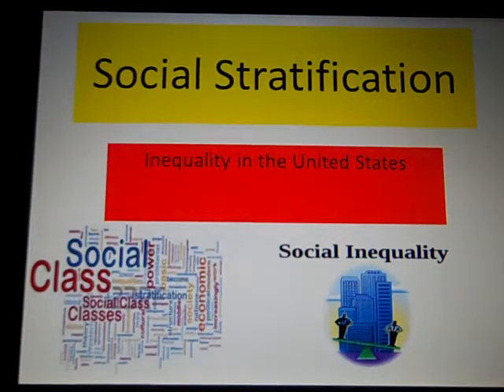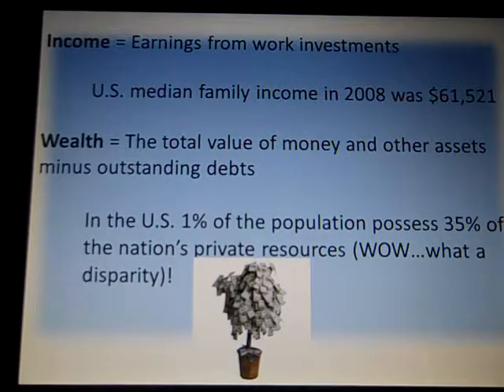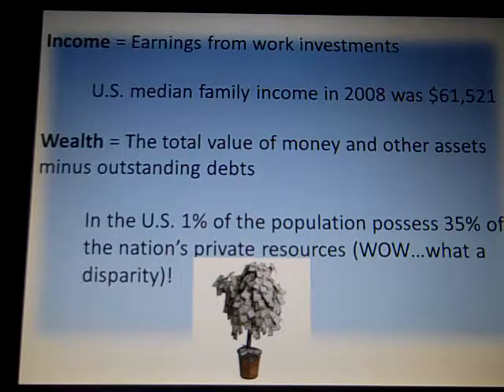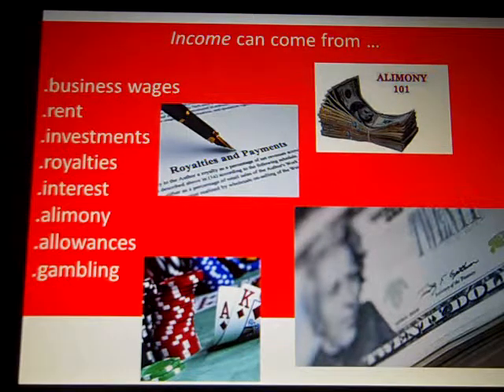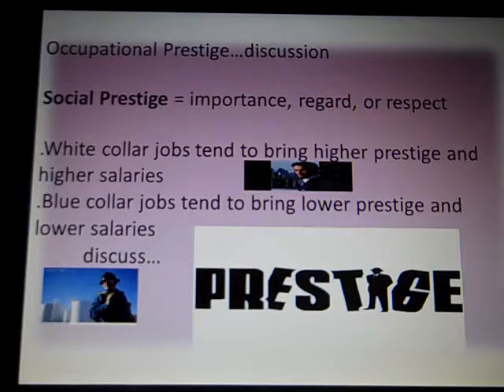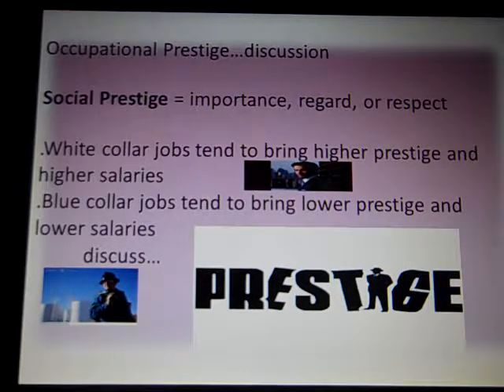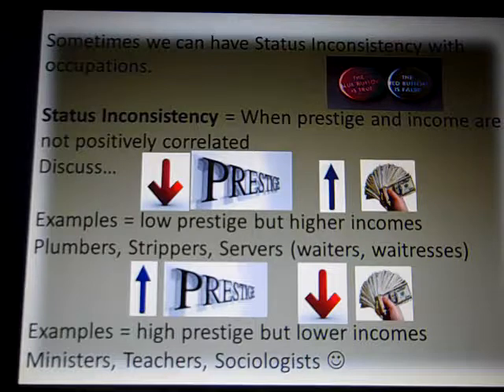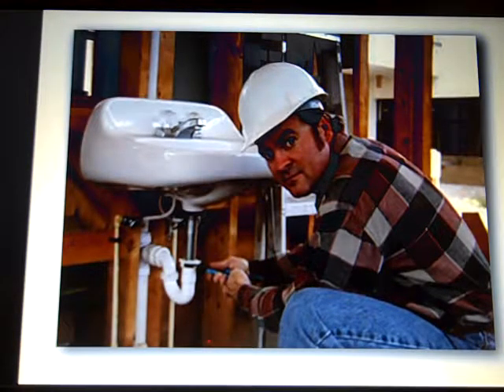Brandon Dean Scott High video lecture soc inequality spring 2015 1